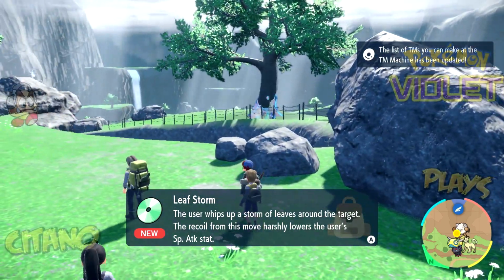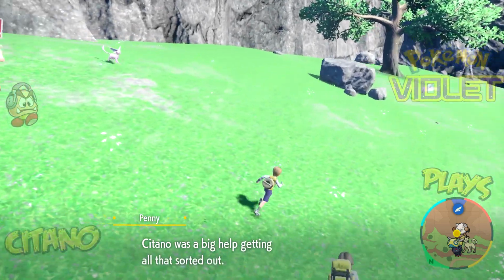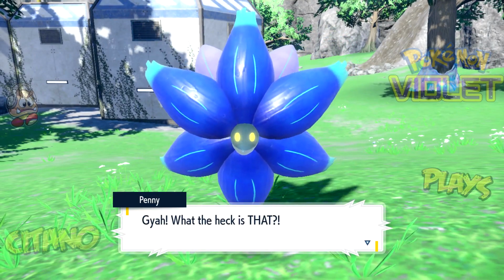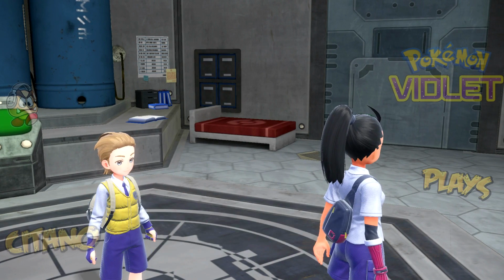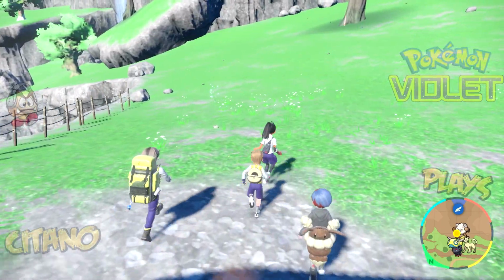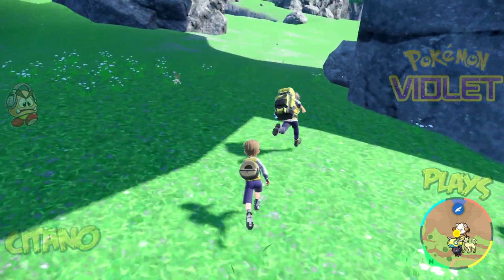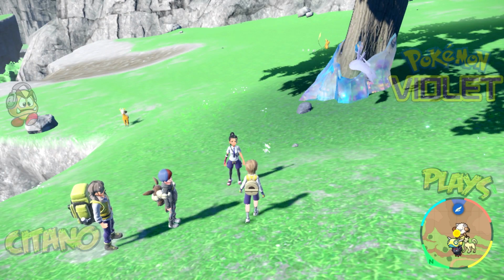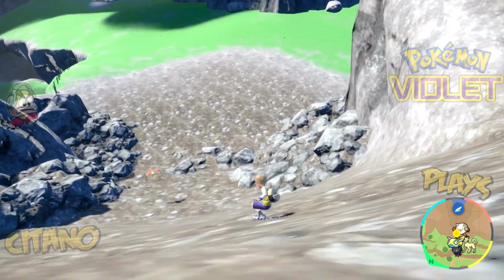Let's Play Pokemon Violet - #84: This is Area Zero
The music itself in Area Zero gives a vibe of mystery but also fear of the unknown that might linger in here. The battle music theme here is also amazing!
Professor Turo asks us to visit the four research station to deactivate the locks in order to reach him at the bottom. We also read some research notes.

Did you like this part of my Let's Play of Pokémon Violet!?

Pokémon Scarlet (ポケットモンスター スカーレット) and Pokémon Violet (ポケットモンスター バイオレット) are 2022 role-playing video games developed by Game Freak and published by Nintendo and The Pokémon Company for the Nintendo Switch.
They are the first instalments in the ninth generation of the Pokémon video game series. First announced in February 2022, they were released on 18 November 2022.
Unlike the previous instalments in the Pokémon franchise, Scarlet and Violet take place in an open world. The games take place in the Paldea region, based on the Iberian Peninsula.
There are three separate stories the player can follow. Scarlet and Violet introduce 103 new Pokémon, alongside two new regional forms.
Also introduced are time-displaced creatures known as Paradox Pokémon, and the Terastal phenomenon, which allows a Pokémon to transform into its exclusive "Tera Type".
The games maintain features from previous modern Pokémon games, including large open areas and Pokémon appearing in the overworld.
Scarlet and Violet received mixed reviews from critics. The games were praised for their open world formula and story, while their graphics and technical problems at launch received criticism.
The games sold over 10 million copies in their first three days, making them Nintendo's biggest launch of all time.
Pokémon Scarlet and Violet largely follow the same basic gameplay structure of previous Pokémon games, where players obtain creatures known as Pokémon,
primarily through catching and trading and use them to explore the world and battle other Pokémon trainers.
Scarlet and Violet have open worlds, which include both urban areas and open wilderness without borders between the two, unlike previous instalments in the Pokémon series.
In addition to this, progression through the games are up to the players, with three routes available to choose from, and objectives within routes can be done in any order.
Pokémon Scarlet and Violet are set in the Paldea region of the Pokémon universe, which appears to be loosely based on the Iberian Peninsula.
The region features diverse landscapes including lakes, wastelands, and mountain ranges. A large crater, named the Great Crater of Paldea, lies in the centre of the region, formed by a meteorite strike centuries before the events of the game.
Inside the Crater is an area named Area Zero, where the Terastalization phenomenon was first discovered.
The region is divided into 20 different areas; six located in the south, three located in the east, four located in the west and seven located in the north.
The areas differ in Pokémon, some only bound to specific parts of the region. Small islands and rock formations are scattered throughout the regions lakes and borders.